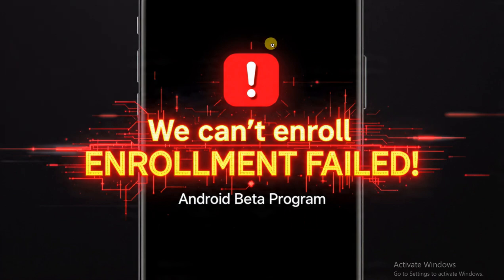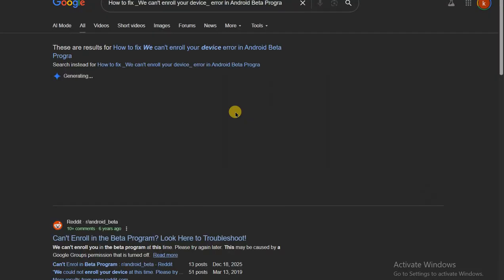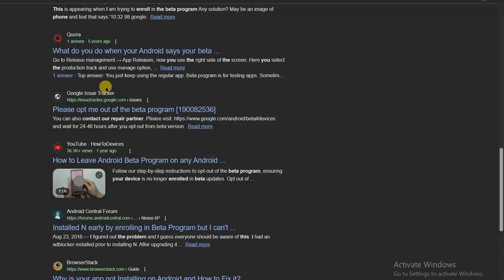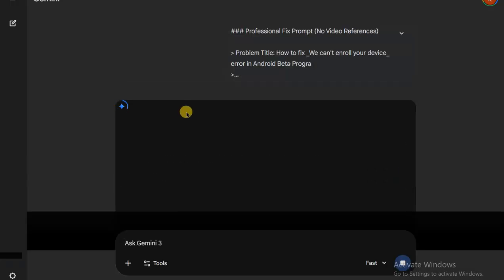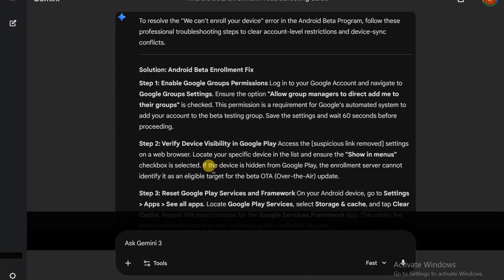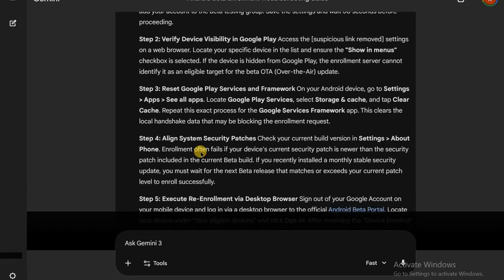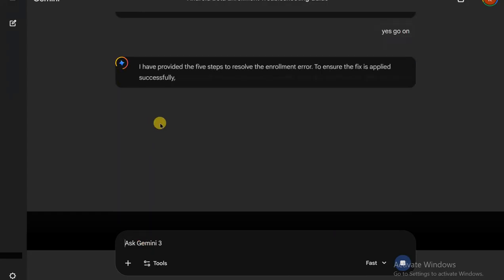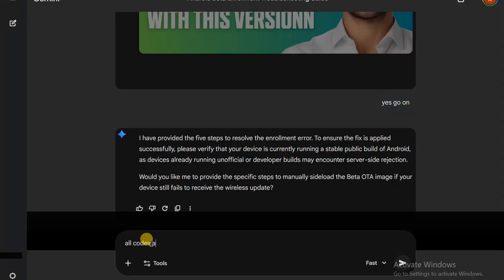How to fix We can't enroll your device error in Android Beta Progra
Video Title: How to fix We can't enroll your device error in Android Beta Program

Encountering the frustrating "We can't enroll your device" error when trying to join the Android Beta Program? You're not alone, and this comprehensive guide is here to help you bypass those roadblocks! Get your Pixel or other supported Android device successfully registered for the latest beta builds and experience new features without delay. We'll demystify the process and ensure your device is recognized by the official Android Beta portal.

In this video, we dive deep into resolving common enrollment failures, specifically addressing why your device might appear as 'not eligible' for the Android Beta Program. We'll also tackle issues where the Android Beta website or portal isn't working as expected, and provide clear solutions for Google account synchronization problems that often block successful beta opt-ins. This guide covers general Android Beta sign-up and registration challenges, preparing your device for Android 14, Android 15, and future beta cycles.

Don't miss out on early access to Android innovations – watch now and fix your enrollment!